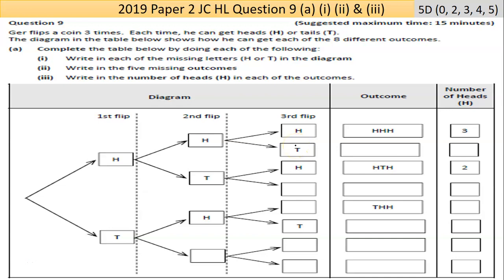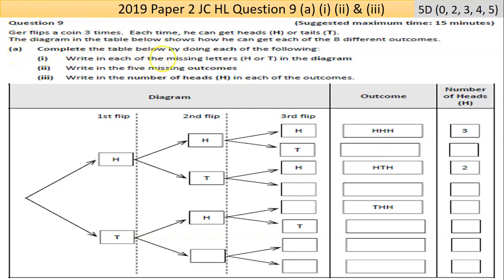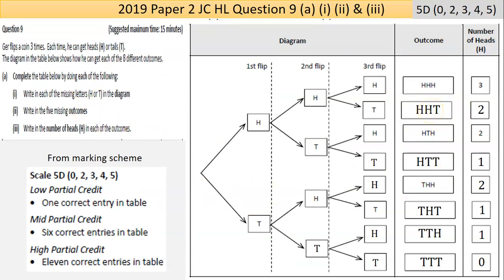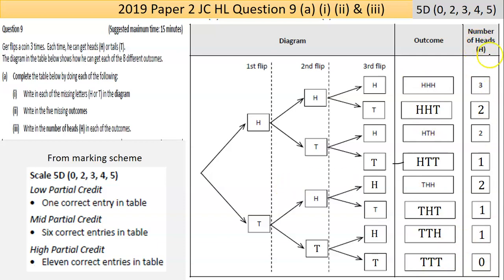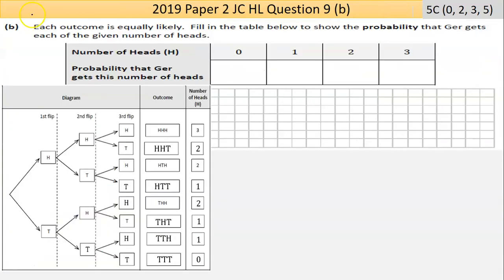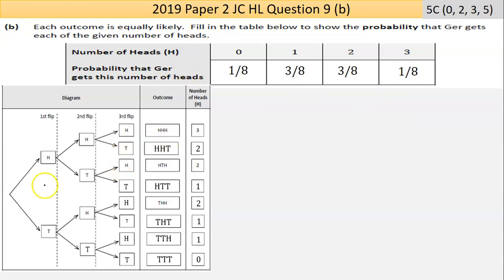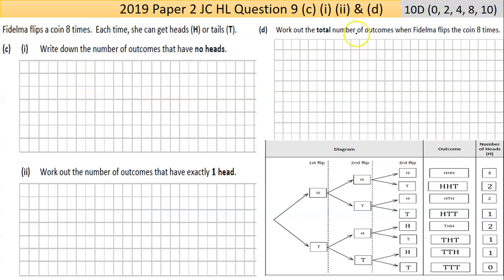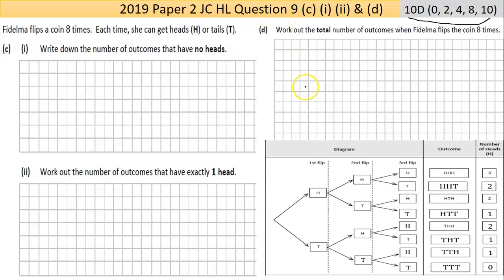Maths screencast 2019 JC HL Paper 2 Question 9